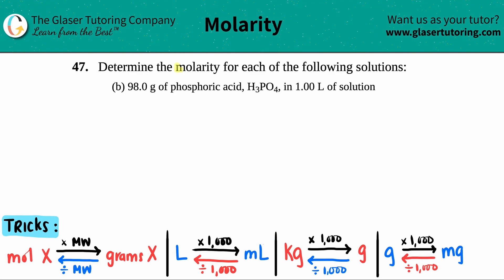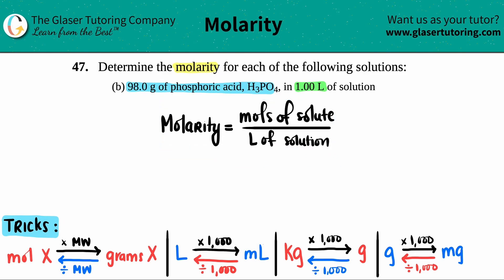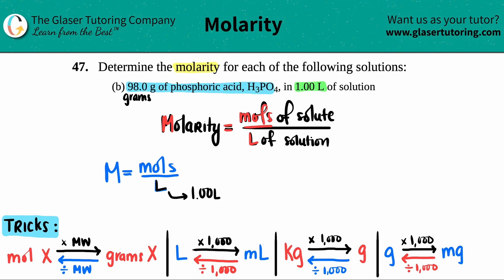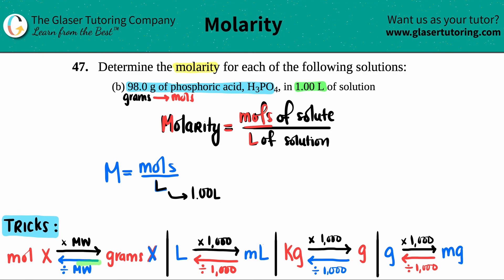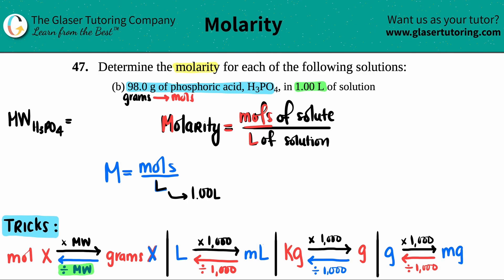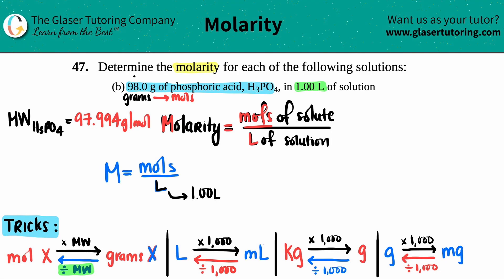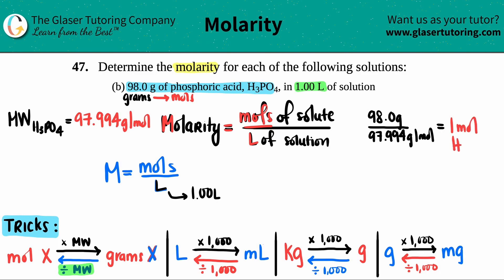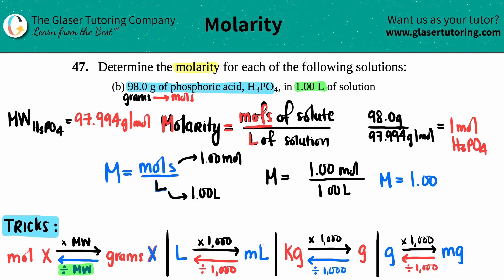3.47b | Determine the molarity: 98.0 g of phosphoric acid, H3PO4, in 1.00 L of solution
Determine the molarity for each of the following solutions:
98.0 g of phosphoric acid, H3PO4, in 1.00 L of solution